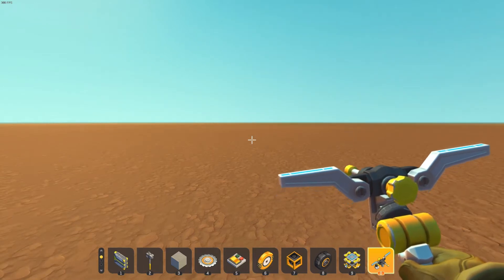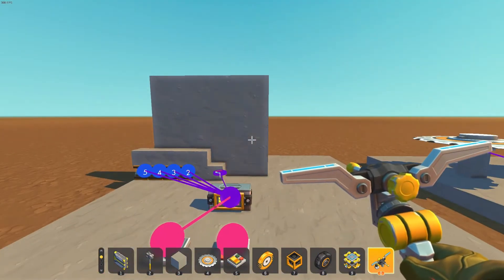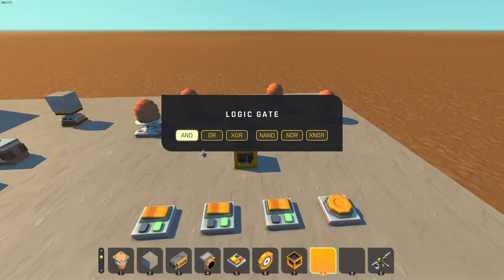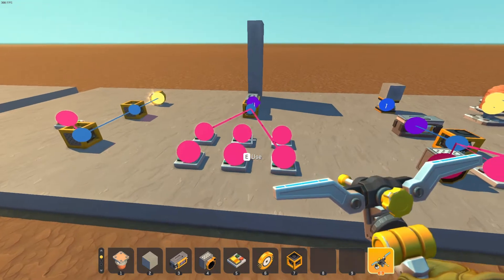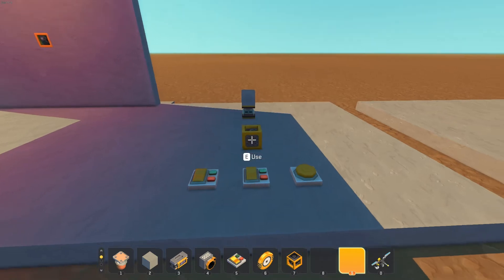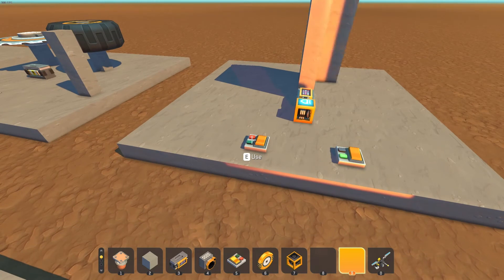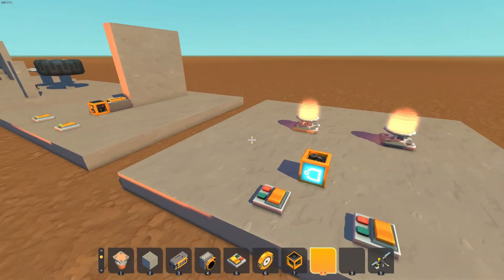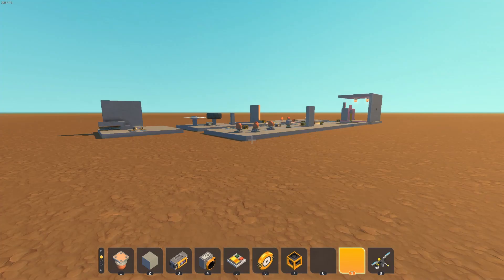Scrap mechanic The basics of LOGIC GATES and controllers with some examples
I hope this helps explain the basics of logic gates and controllers to get you started .